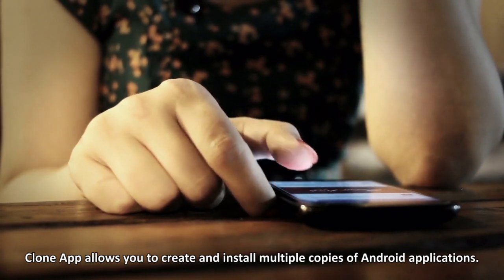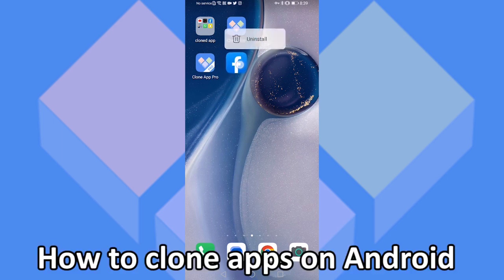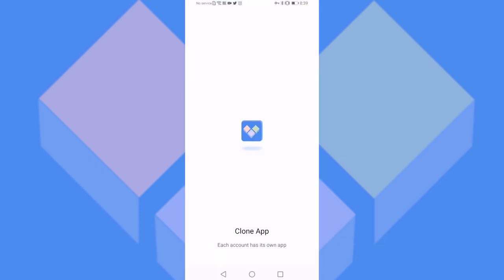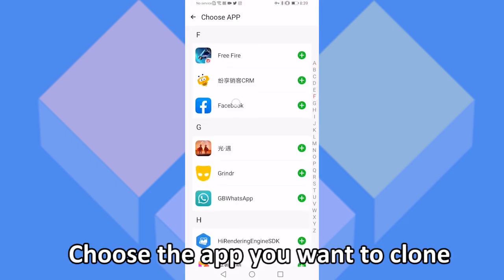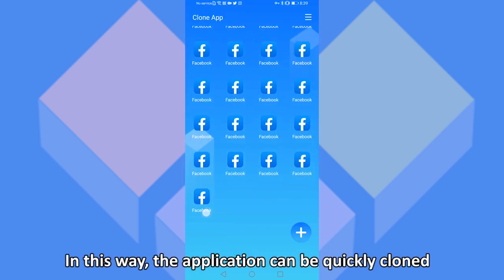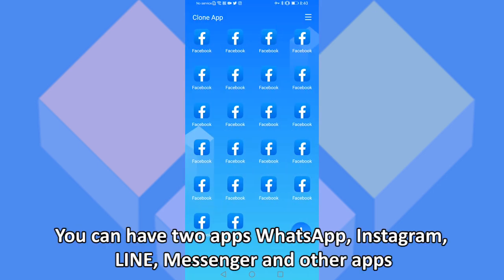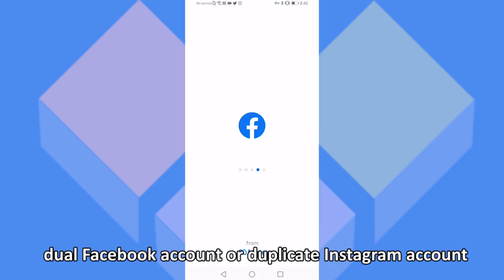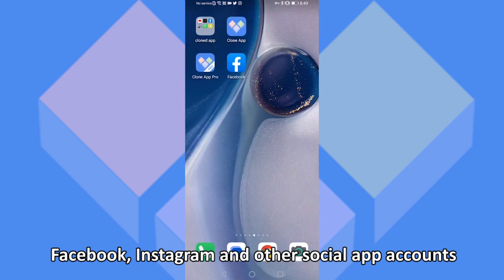How To Clone Apps On Android | Copies Same App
Helps you balance work and life by logging into different Facebook and other social app accounts